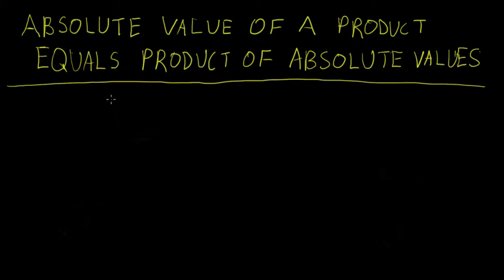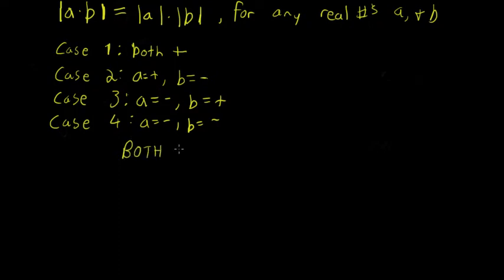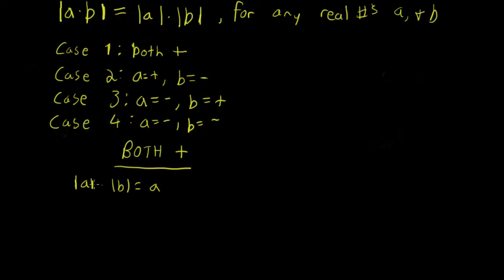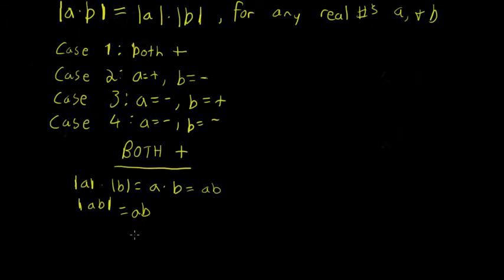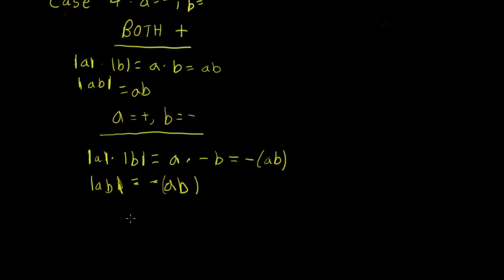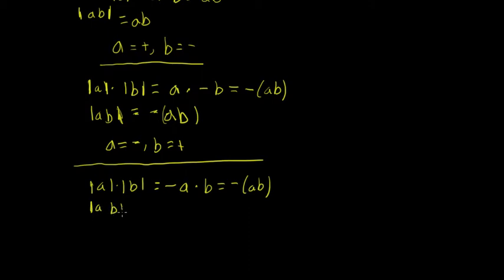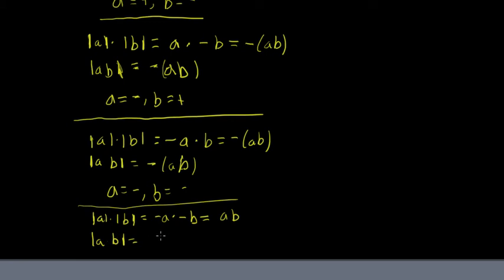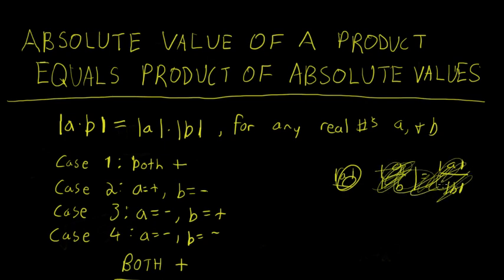Absolute Value of Product is the product of absolute values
In this video we do a proof by cases to show that the absolute value of a product is the product of absolute values.